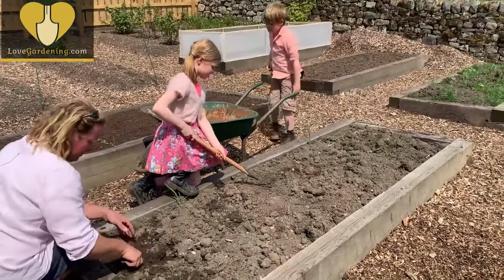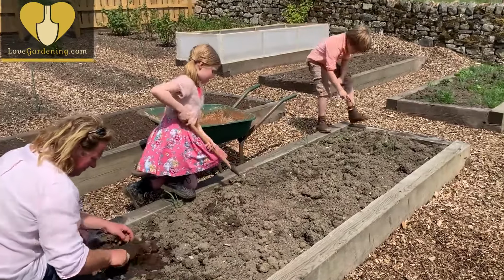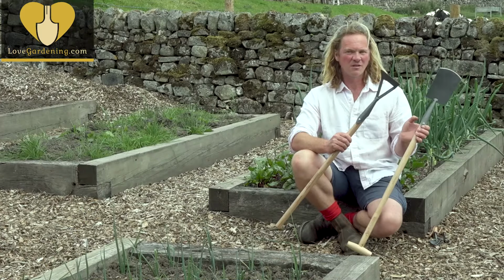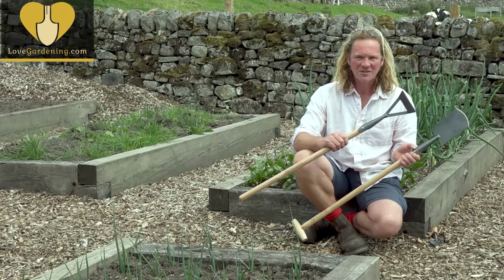Krupholz Children's Gardening Tools with Chris Myers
Do you like to get the children involved with gardening?

Well here exclusive to LoveGardening.com we have the perfect tools for your children to use in the garden. Krumpholz have over 220 years of experience in the manufacturing of high-quality tools makes Krumpholz. The tradition and craft used has existed since 1799 and continues to this day. Krumpholz aim is to combine the highest quality level with a wide range of products